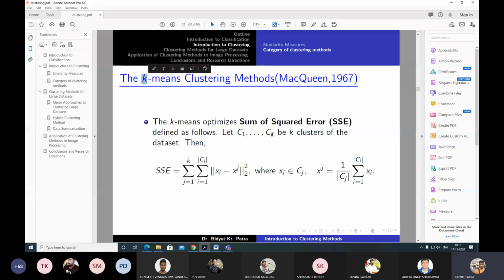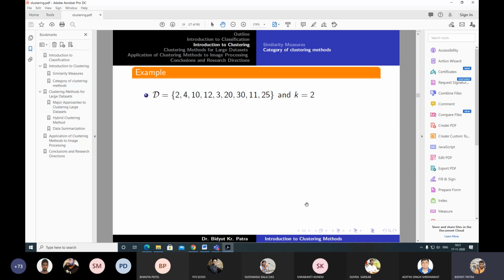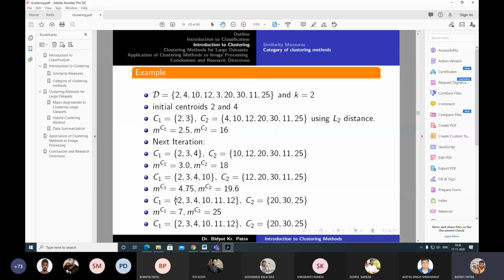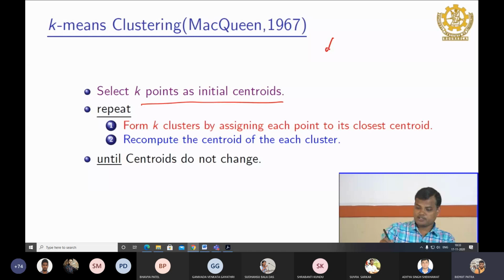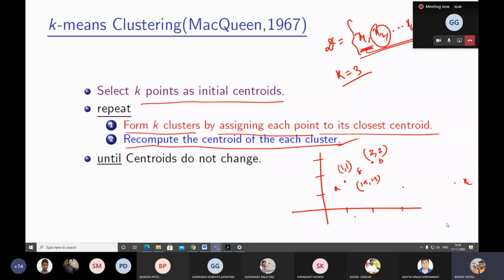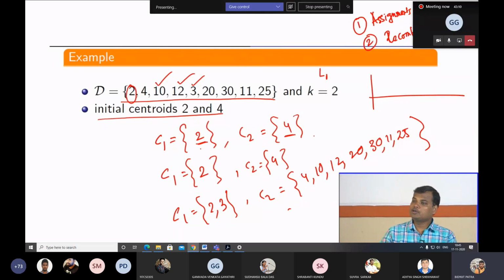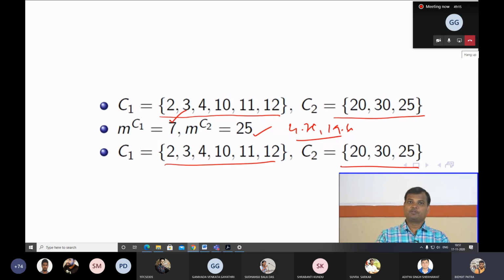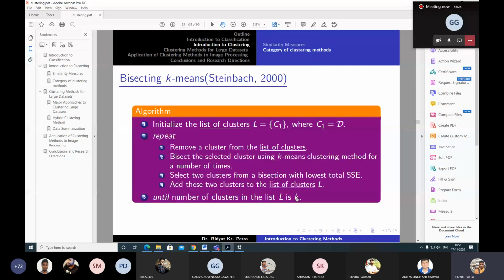17th Nov 2020